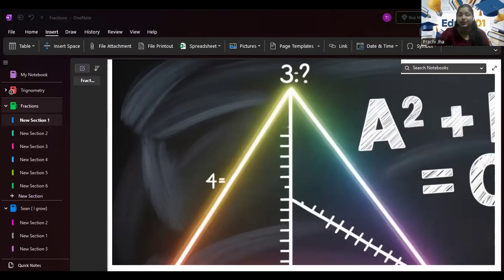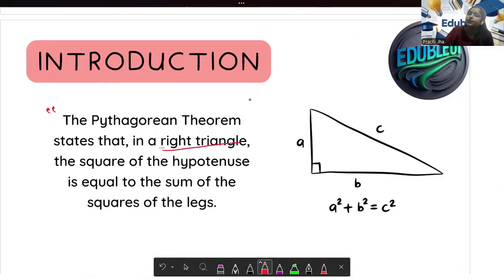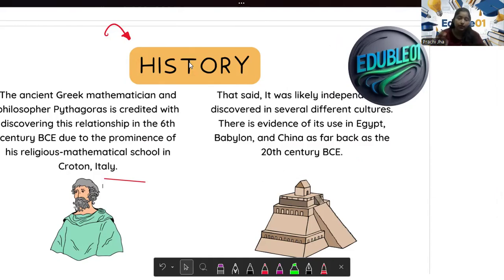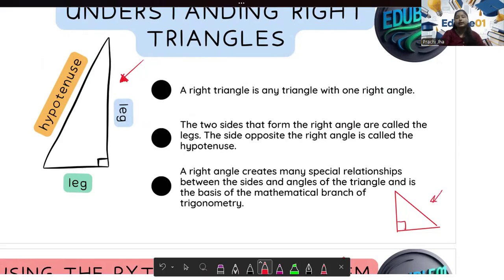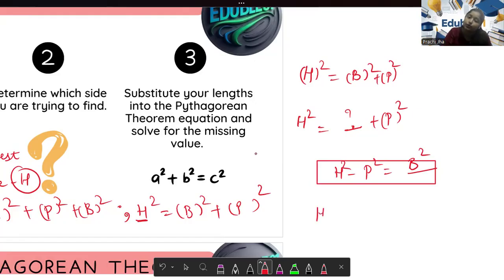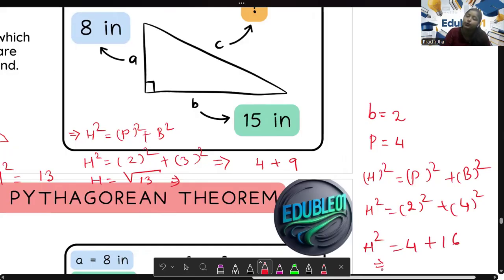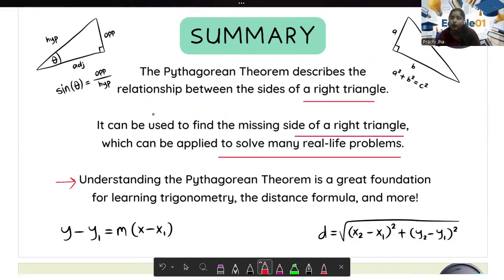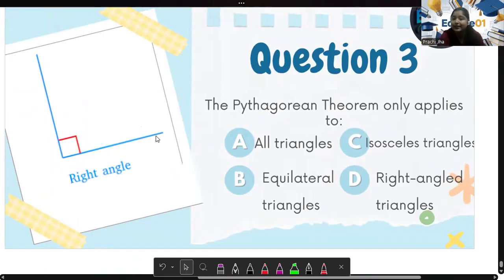Learn Pythagoras Theorem Easily | Class 7 Math Explained”|"How to Use Pythagoras Theorem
📐✨ Welcome to our fun and simple explanation of Pythagoras' Theorem! ✨📐

In this video, you'll learn how to use Pythagoras' Theorem to solve right-angled triangle problems easily and quickly. Whether you're a student or just curious about how this magical math rule works, this video breaks it down with easy examples and colorful visuals.

🔺 Learn what the theorem says
📏 See how to apply it in real-life problems
🎓 Boost your geometry skills with confidence

Perfect for middle school and high school students, or anyone wanting to master triangles in just a few minutes!

📊 Formula: a² + b² = c²
👀 Don’t forget to watch till the end for a quick quiz!PythagorasTheorem